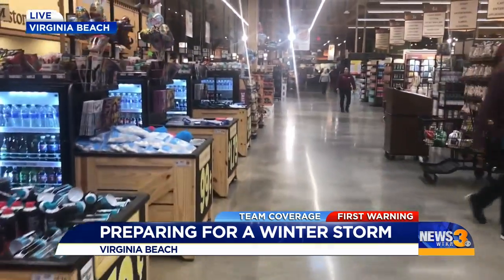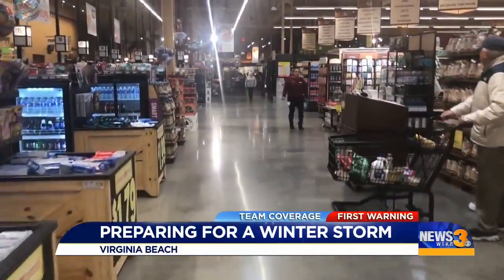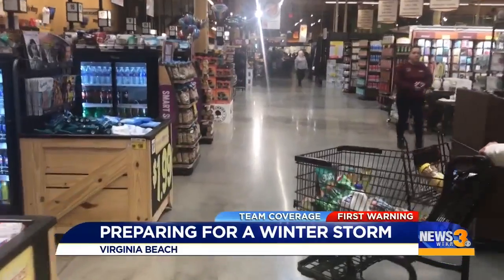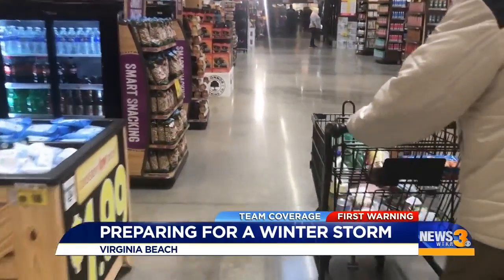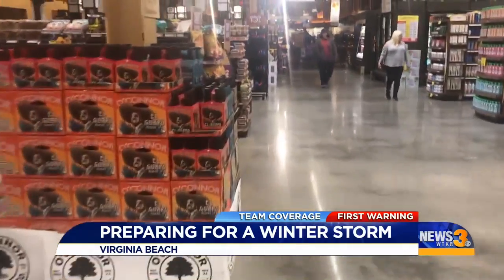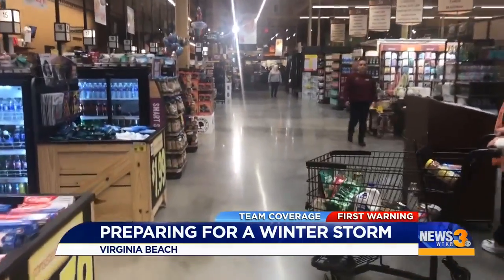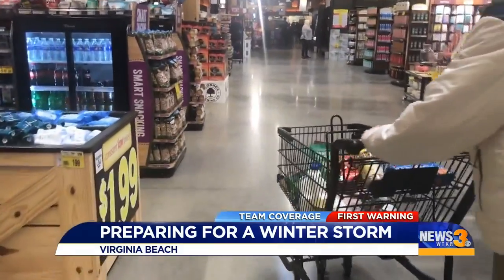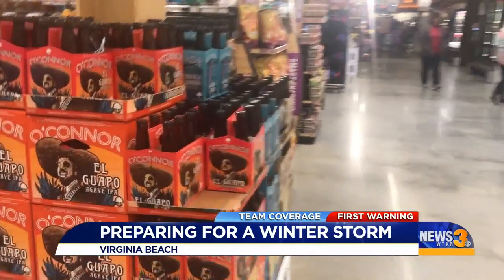Preparing for a winter storm